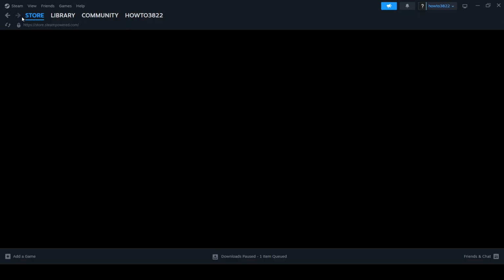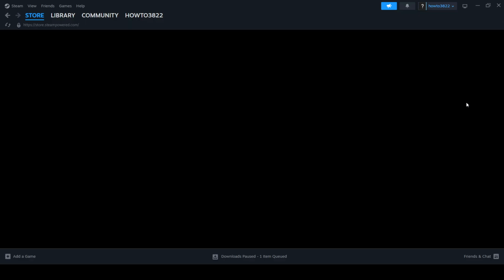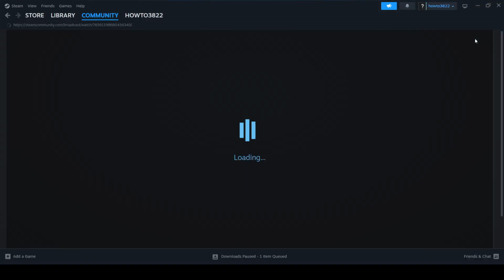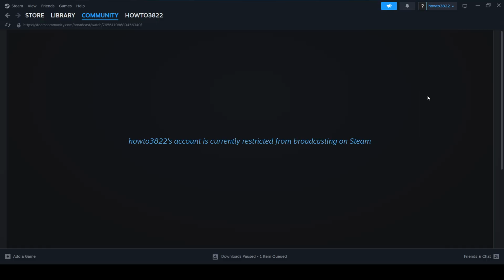How To Broadcast On Steam (Full Guide 2026)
Want to broadcast your gameplay on Steam? In this full 2026 guide, we show you how to enable Steam Broadcasting, configure your broadcast settings, and stream your gameplay to friends or the Steam Community.

In this tutorial, you'll learn how to enable Steam Broadcasting, adjust your privacy settings, choose who can watch your broadcasts, and start streaming gameplay directly through the Steam client. We also explain how Steam Broadcasting works and what features are available for viewers.

You'll also learn how to customize your broadcast quality, optimize your internet connection for smoother streaming, manage audio and microphone settings, and control who can join your broadcast. Additionally, we cover common issues such as Steam Broadcasting not working, viewers being unable to watch, black screen problems, poor stream quality, audio issues, and the best troubleshooting methods to get your broadcast running smoothly.

Whether you're sharing gameplay with friends or broadcasting your favorite games to the Steam Community, this guide provides the latest 2026 steps to start broadcasting on Steam quickly and easily.